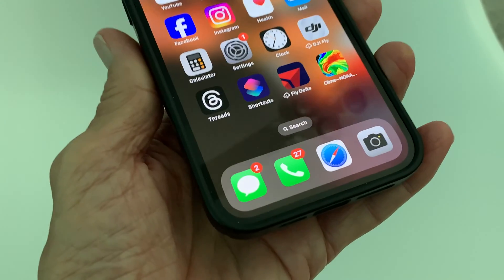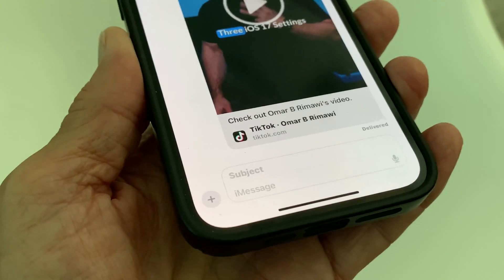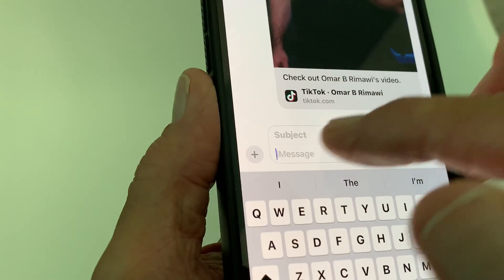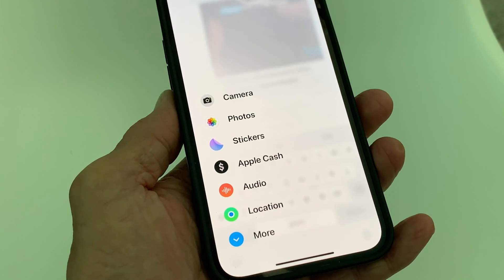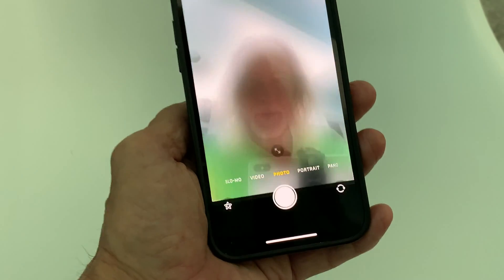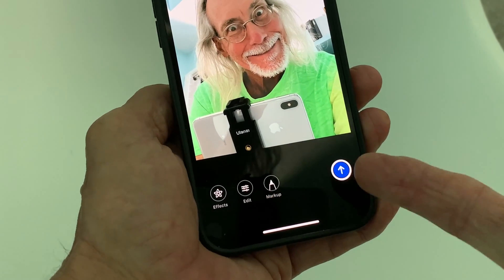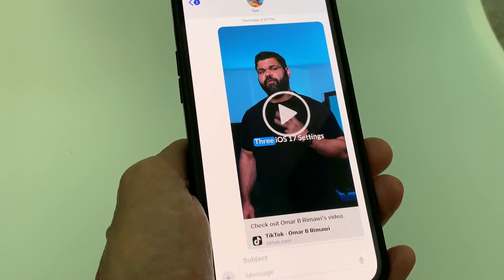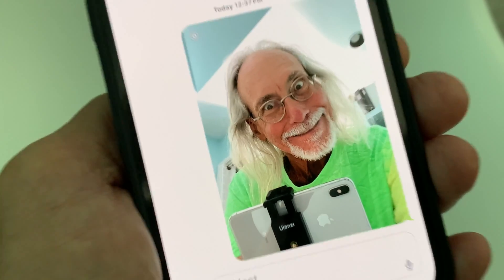How to find your Camera in iMessage on iPhone iOS 17